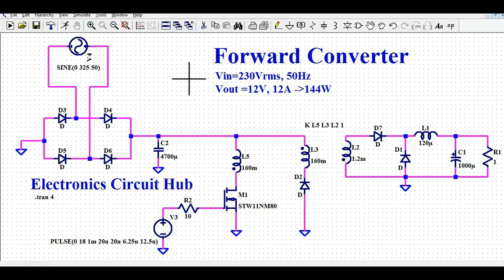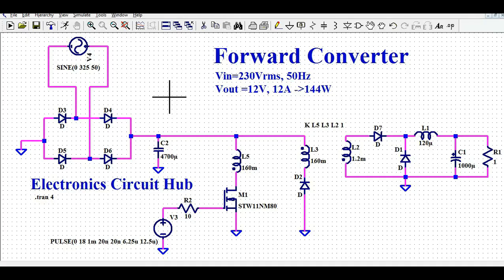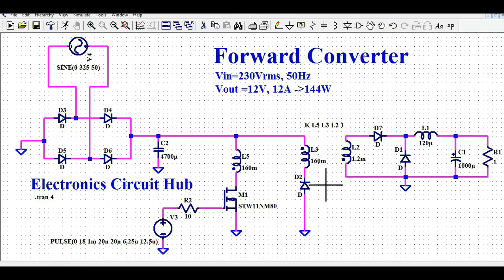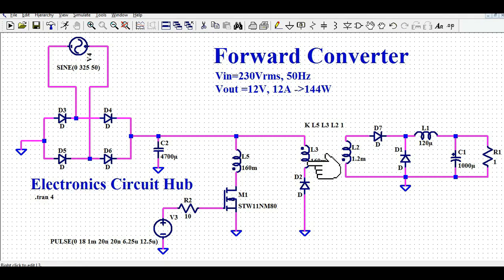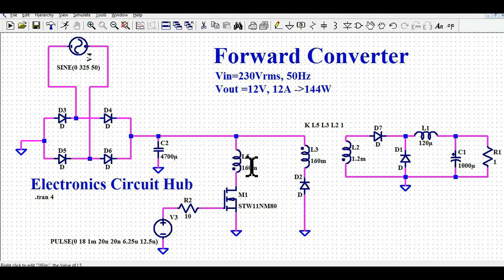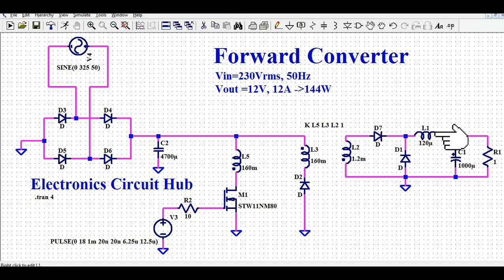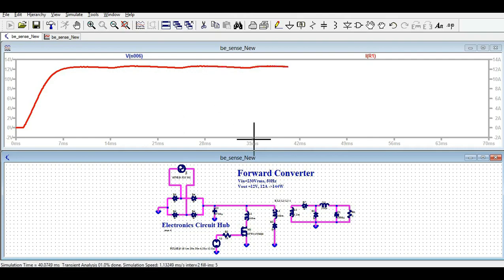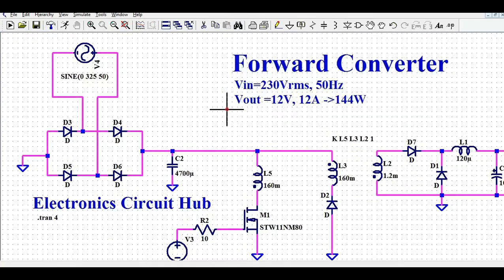Designing a Forward Converter in LTSpice | Step-by-Step Guide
In this video 144W forward converter design and simulation using ltspice explained.
Vin : 230Vrms, 50Hz
Vout : 12V, 12A - 144W